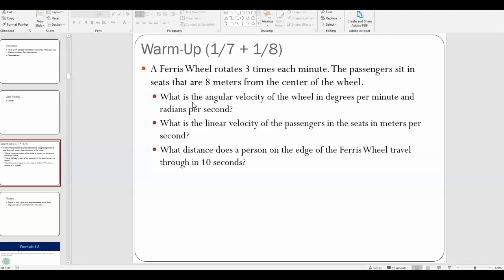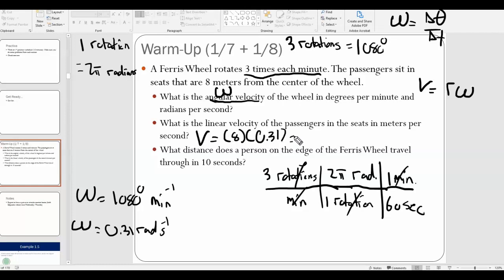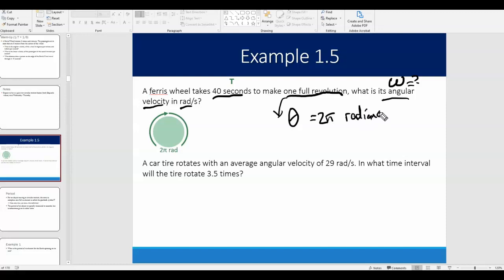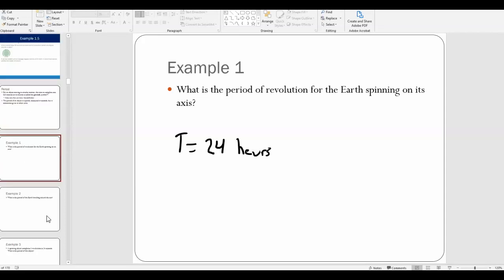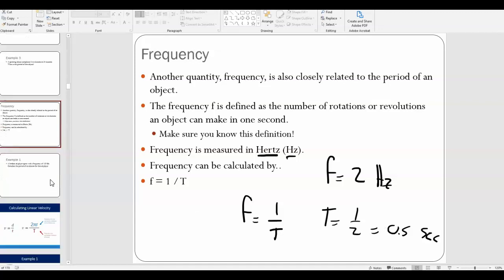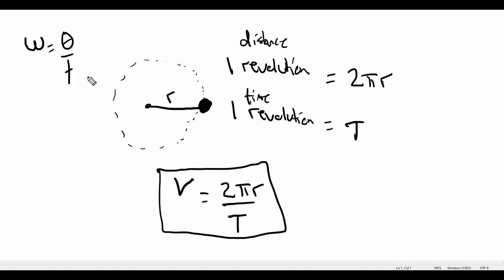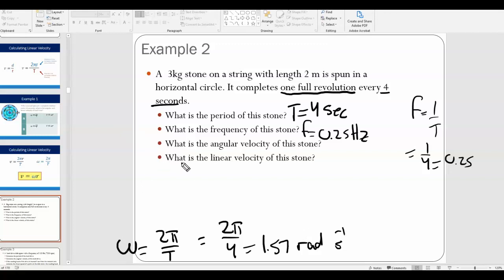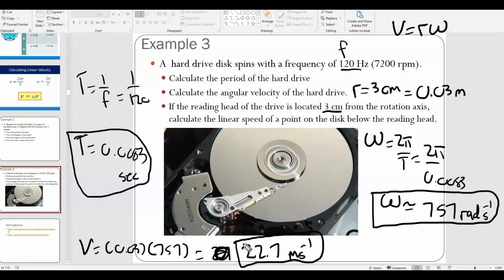IB1 - Circular Motion Basics Part 2 - Period and Frequency